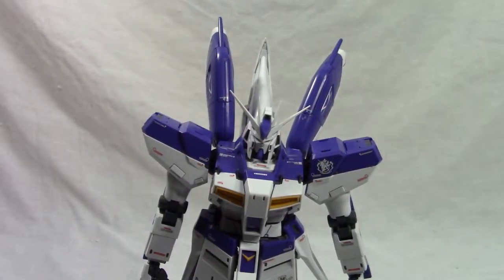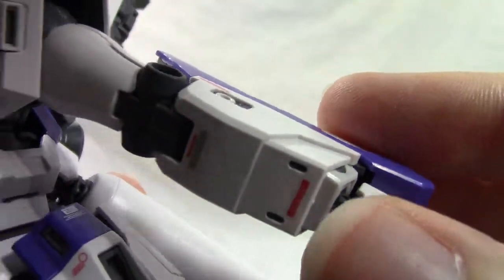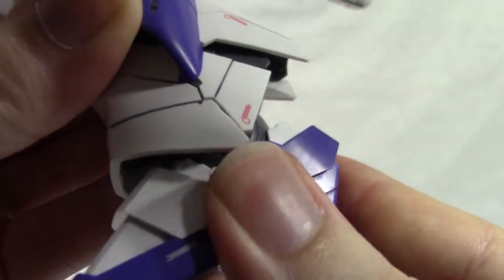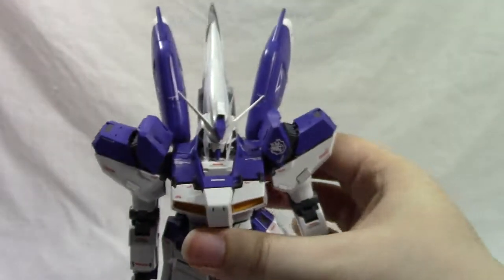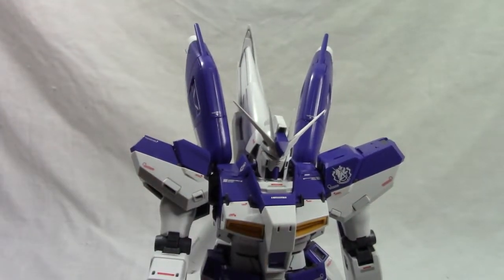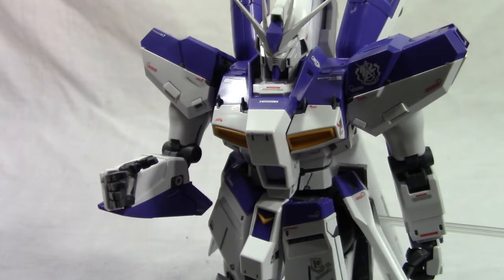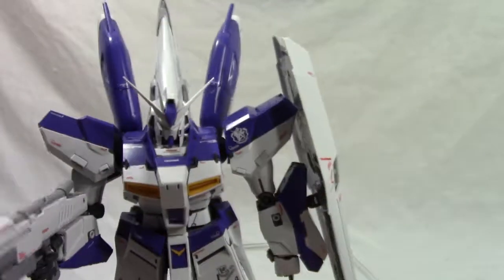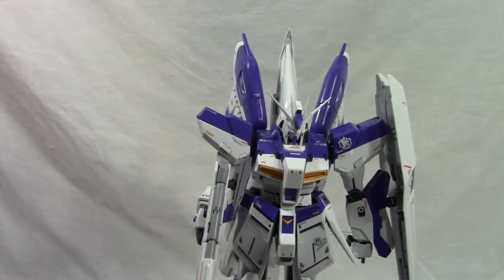1/100 Scale MG Hi-Nu Gundam Ver. Ka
My review of the 1:100 scale Master Grade Hi-Nu Gundam Version Katoki.
Sorry about the rushed feeling of this review.  I had to review and edit it within a couple hours because it was a kit made for a client and I didn't have much time to get it shipped.
Will build models for a fee